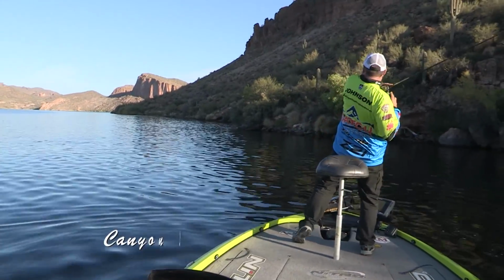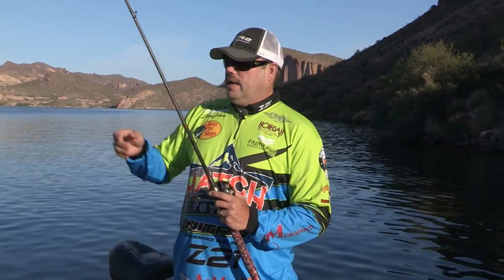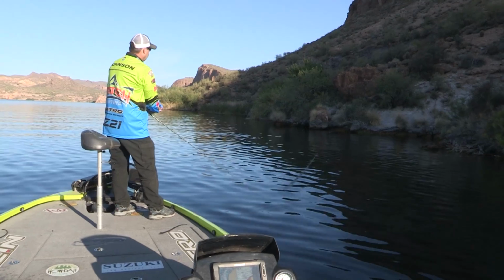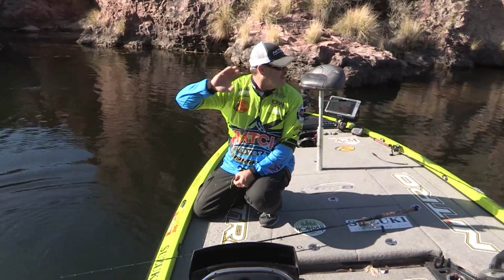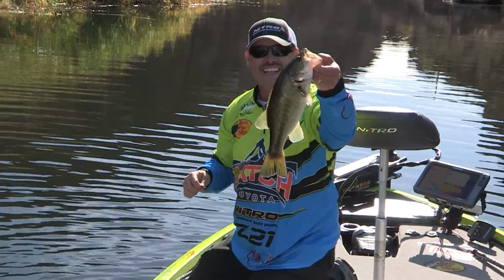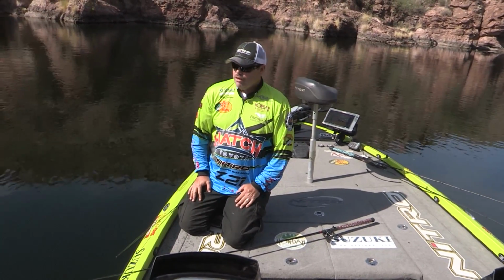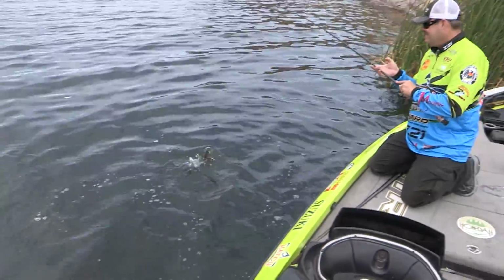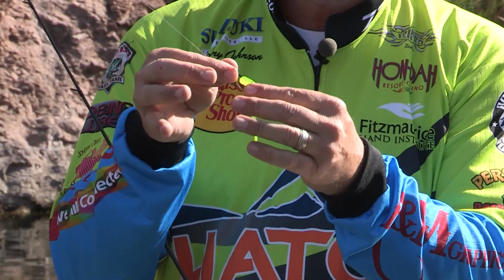Fishing with Johnny Johnson - Canyon Lake, AZ – Topwater and Late Bedders – Late April, 2016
Johnny is at Canyon Lake, AZ with a Persuader American® Poppin' Walker, looking for a morning topwater bite, then heads into a narrow channel looking for some late-bedding fish.